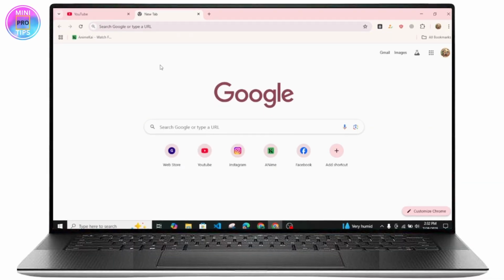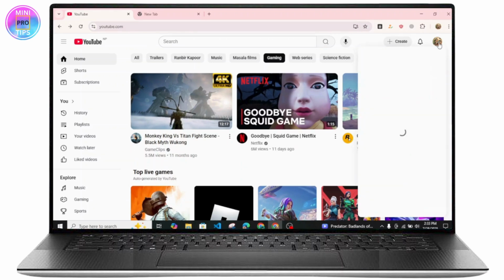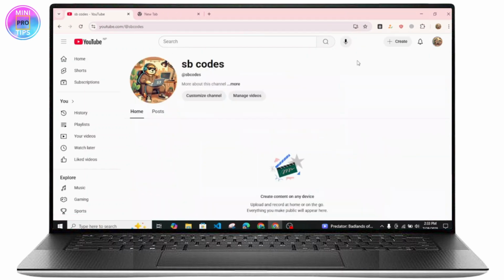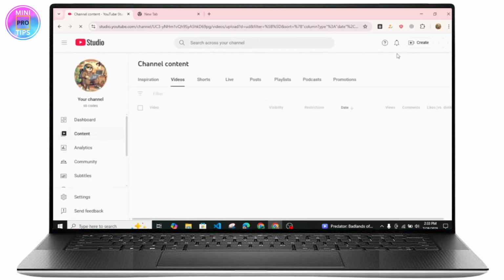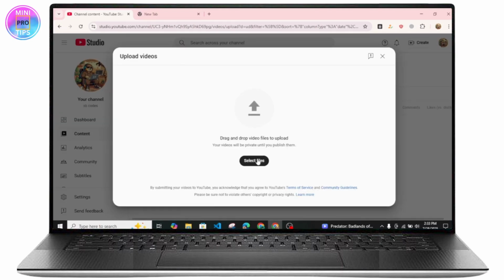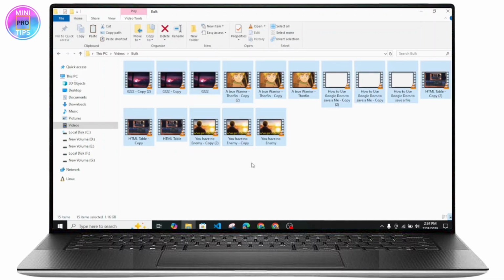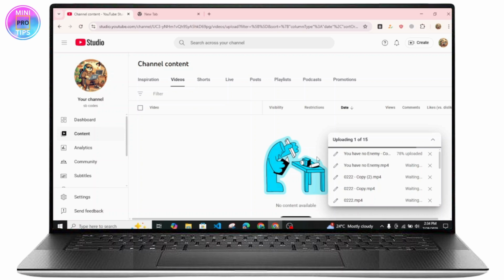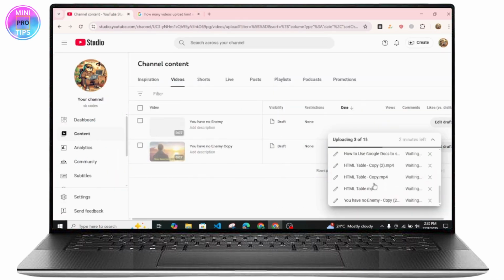How to Bulk Upload on YouTube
How to Bulk Upload on YouTube (2025)! Want to upload multiple videos to YouTube quickly and efficiently? This video will guide you through the steps on how to bulk upload on YouTube easily. Whether you're asking, "How do I upload videos in bulk on YouTube?" or need help managing large uploads, this tutorial has you covered. Learn how to streamline your uploading process and save time by uploading multiple videos at once. Watch now to see how you can bulk upload on YouTube today!

Timestamps:

00:00 How to Bulk Upload on YouTube
00:10 How Do I Upload Videos in Bulk on YouTube?